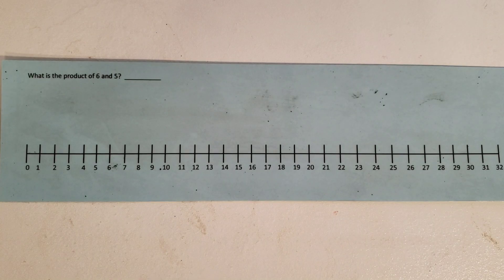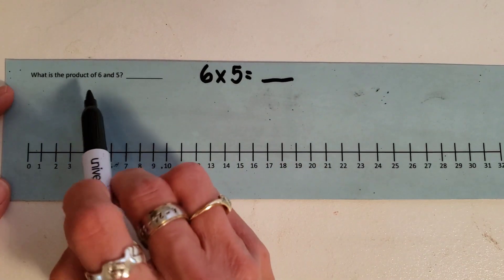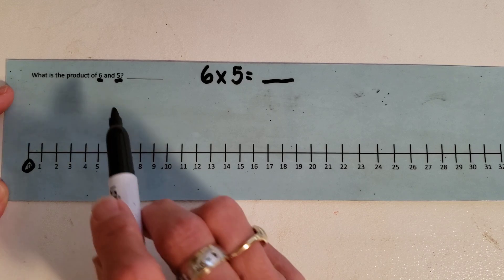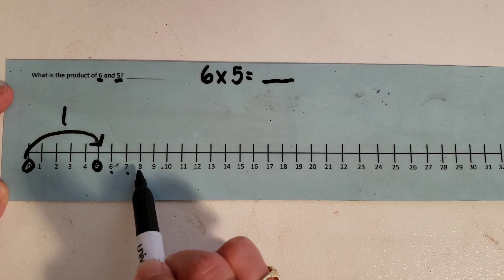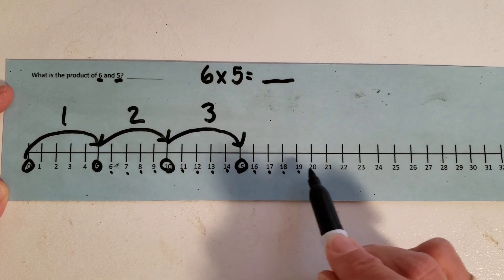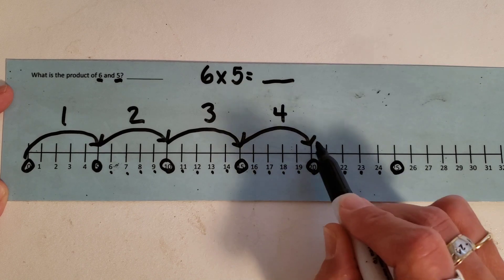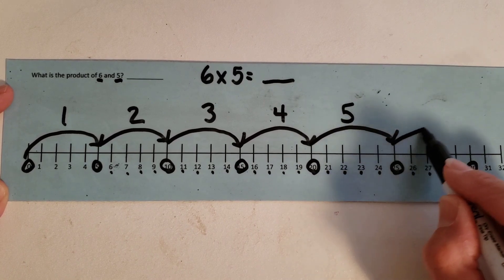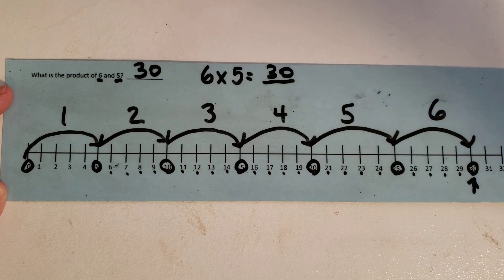Using a Number line to find the Product of 6x5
example of using the number line to multiply